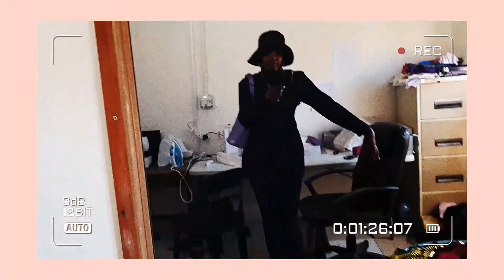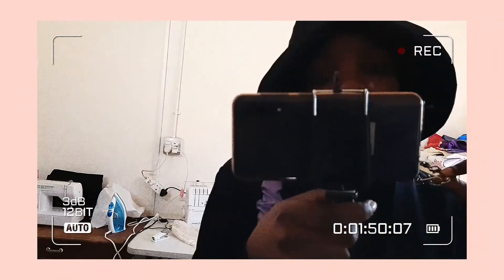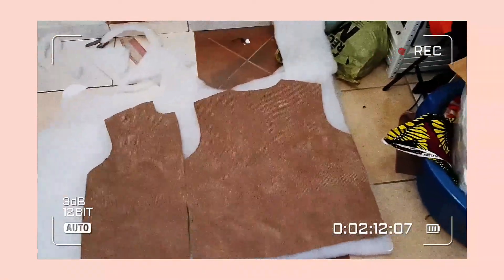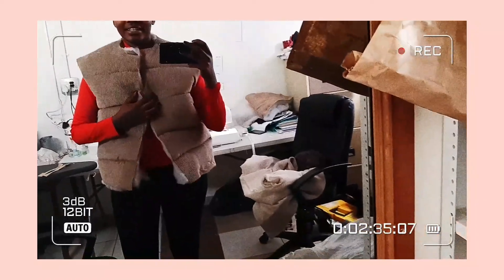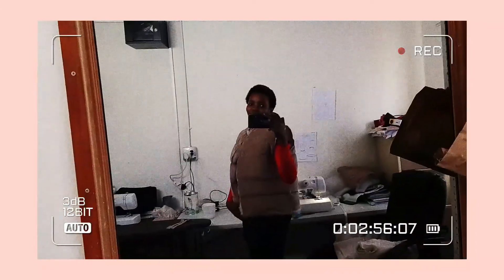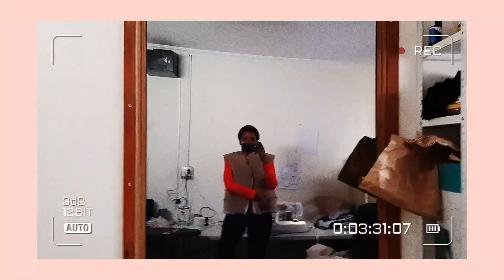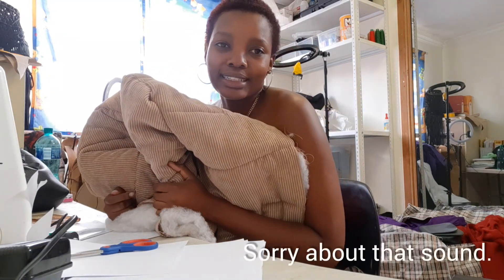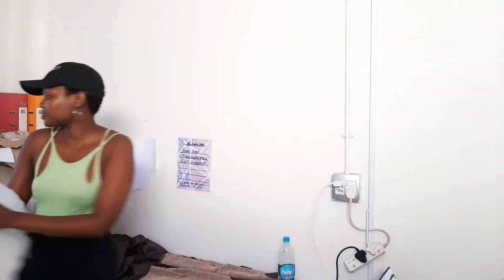bomber jacket part 1